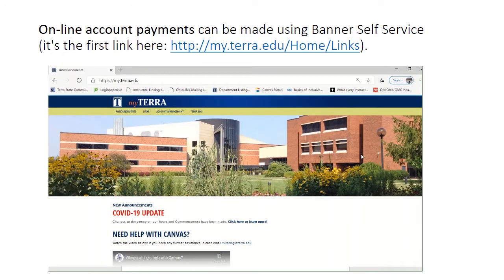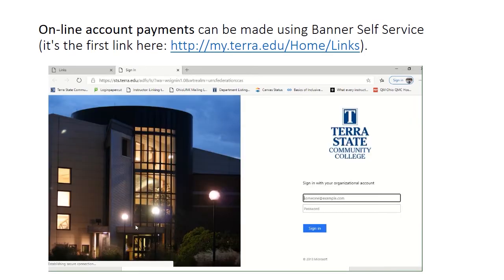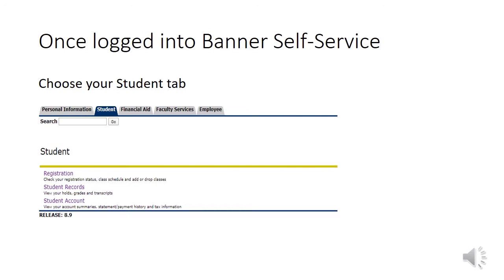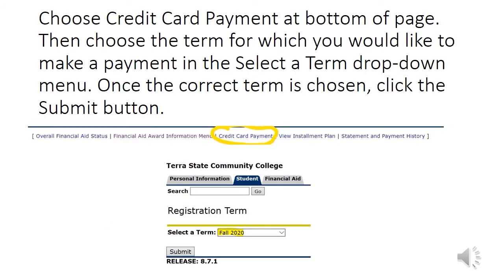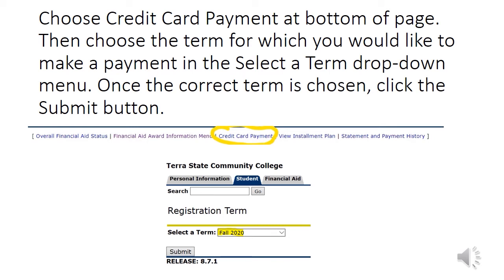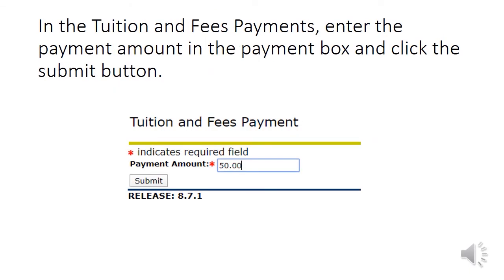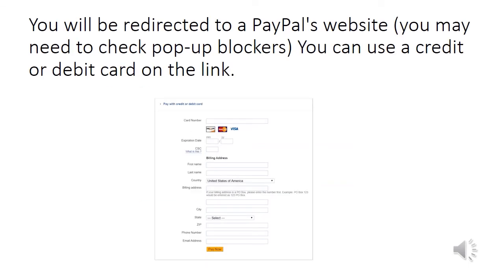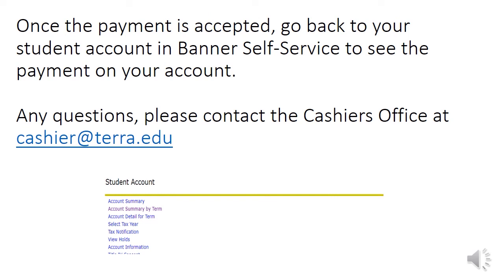Making an On-line Account Payment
How to make an On-line Account Payment at Terra State